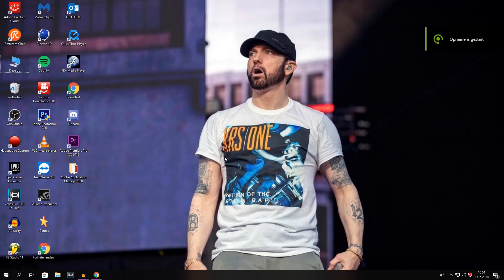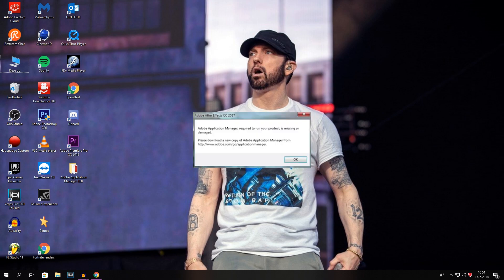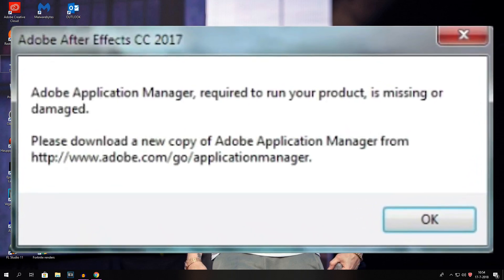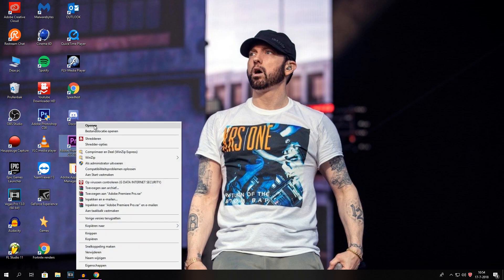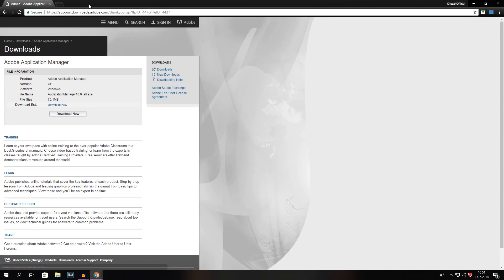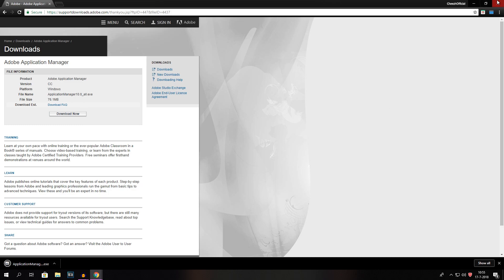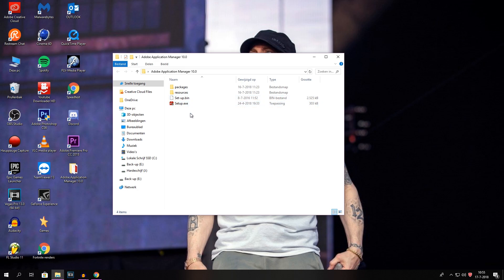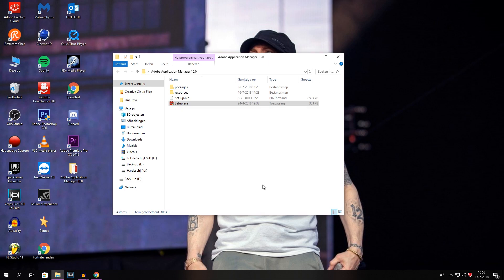*FIXED* Adobe Application Manager Required To Run Your Product Is Missing Or Damaged ! ERROR [2018]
*Click on the link* In this video we solve the Adobe Application Manager Required To Run Your Product Is Missing Or Damaged ! [2018] error for all adobe products ! We just FIXED IT WITH THIS Adobe Application Manager Download. I justed it for my Adobe Premiere error 2018 16

If I Helped You Out Give The Video A Thumbs Up + Comment !

Yo guys, my name is Cheezh and I am trying to entertain the Youtube audience with videos. All my videos are in 2160p/1080p which means 4K / FULL HD! I upload videos on a daily basis ! ✌